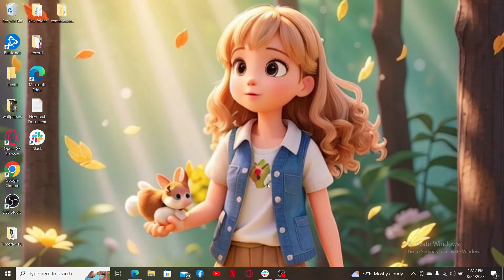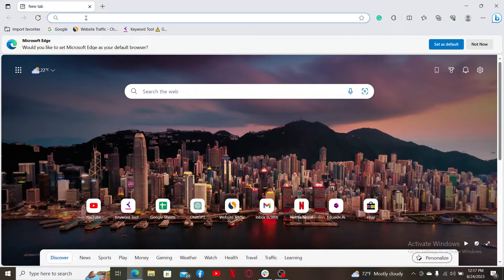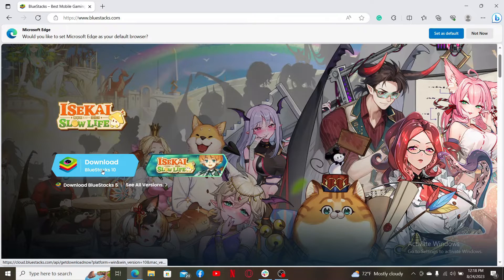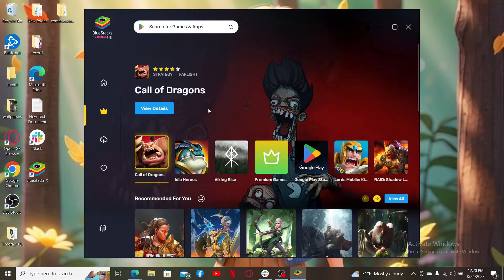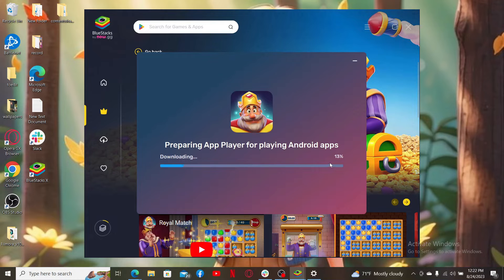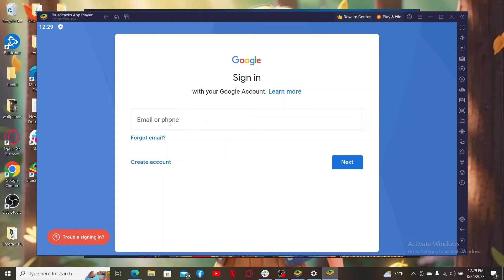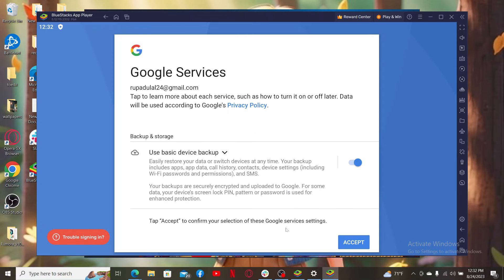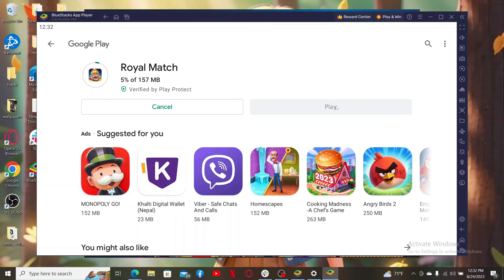How to Download & Install Royal Match on PC 2023?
Want to play Royal Match on your PC? Learn how to download Royal Match and enjoy the delightful match-3 puzzle game on your computer. In this tutorial, we'll guide you through the steps to ensure you can easily install and play Royal Match on your PC for a fantastic gaming experience. Watch now to discover how to download Royal Match on PC!